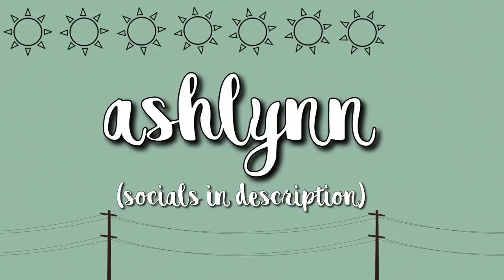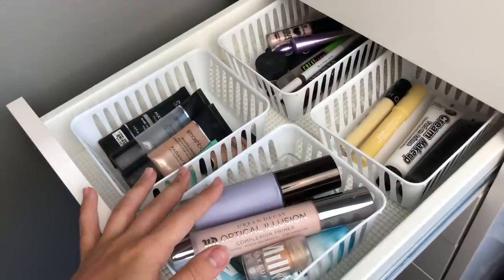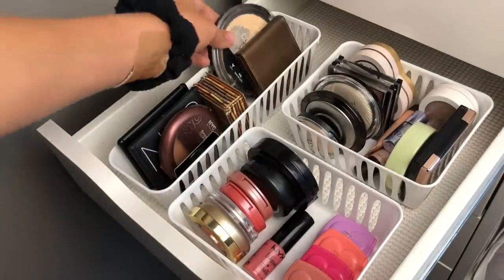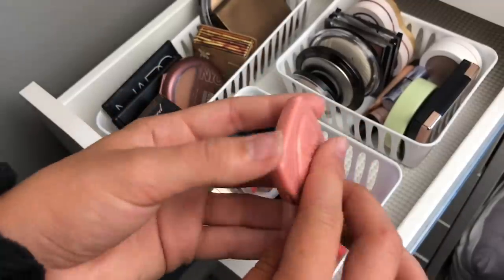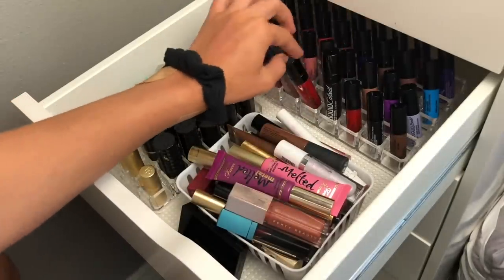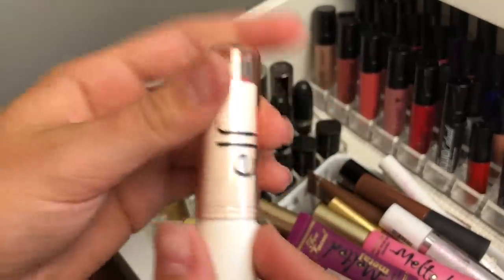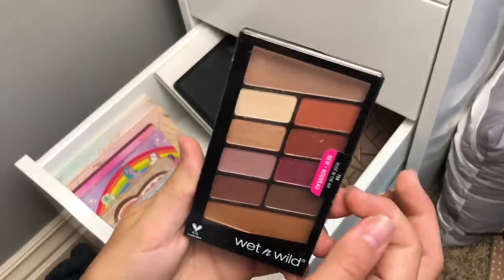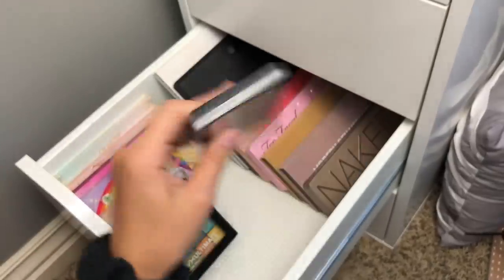MAKEUP COLLECTION 2018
hey guys!

omggg this was so highly awaited wowza i cant believe it’s finally out!! hope ya enjoyed it!!

FAQs:
Age: 14
Camera: iPhone X (back camera usually)
Editor: iMovie (on MacBook Pro)

I received this product complimentary from No7.

I received this product complimentary from First Aid Beauty.